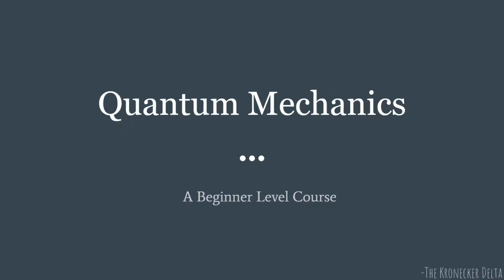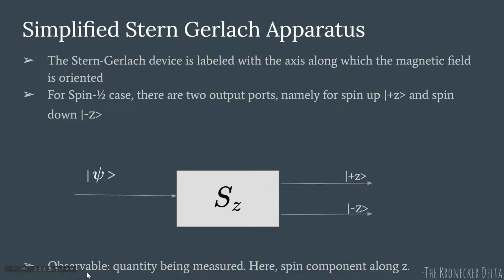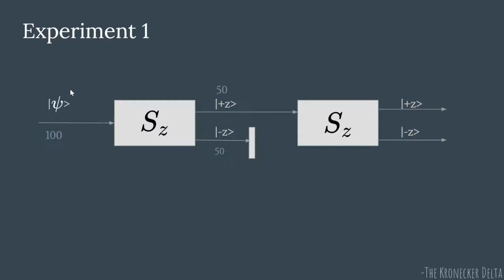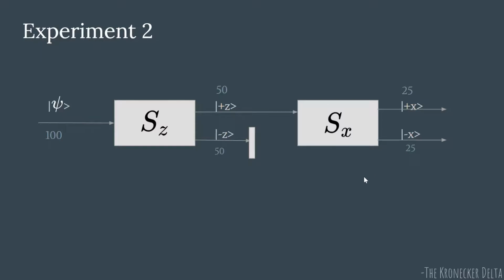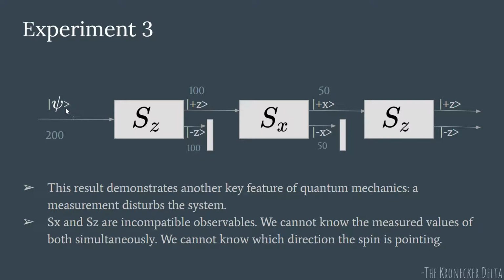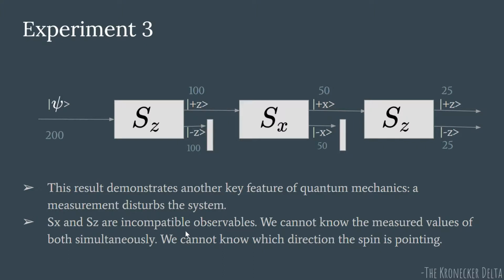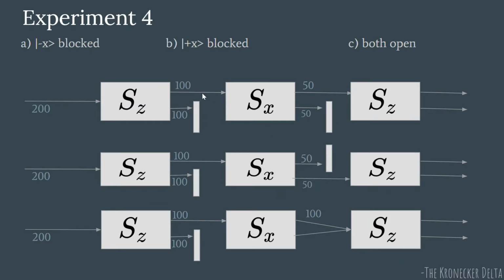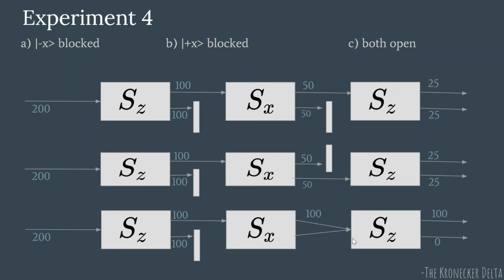Stern Gerlach Experiment- Part 2 | Quantum Mechanics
This video covers:
1. Postulate 1 of QM
2. SG Expt Variant 1
3. SG Expt Variant 2
4. SG Expt Variant 3
5. SG Expt Variant 4